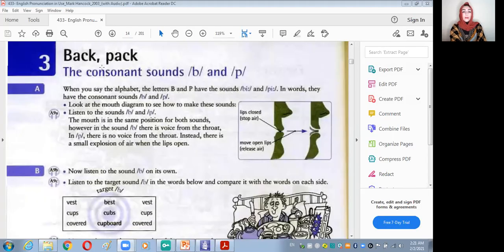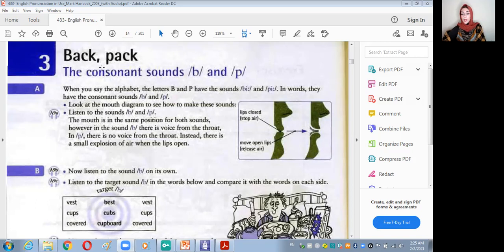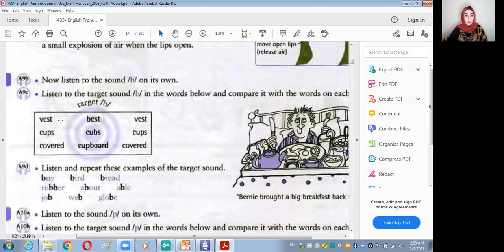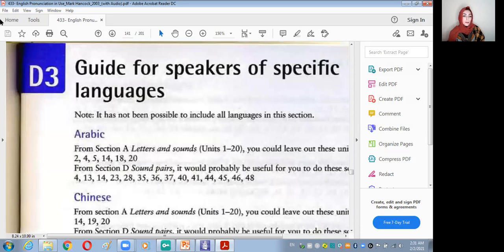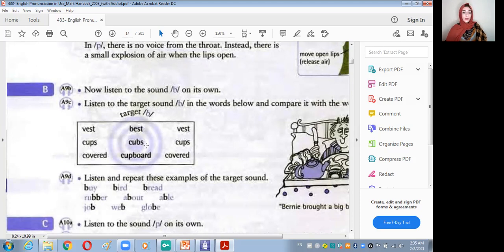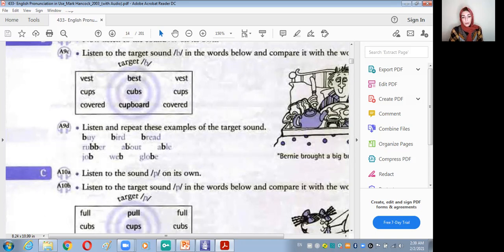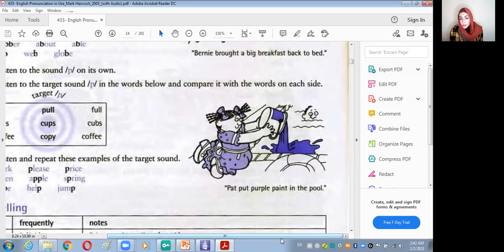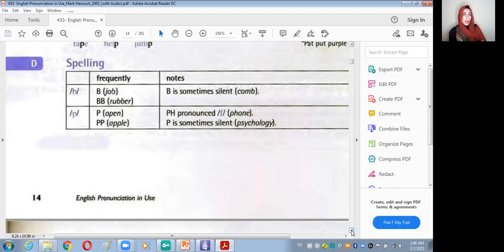Episode 17 - Intermediate study plan with Lobna Tarek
Topic :  Pack , Back

رابط ابليكيشن  Sounds right - British Council

 لينك جوجل درايف للكتب والسيديهات (المعدل بكتب احدث اصدار